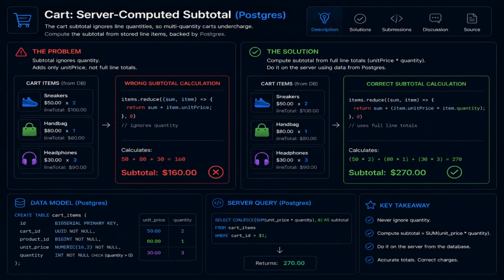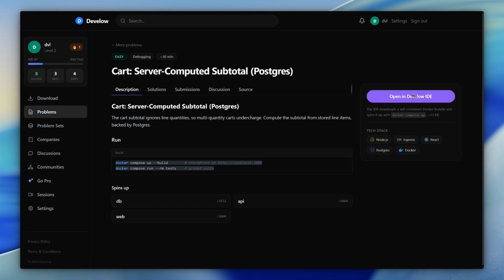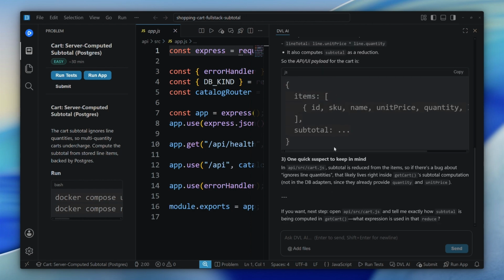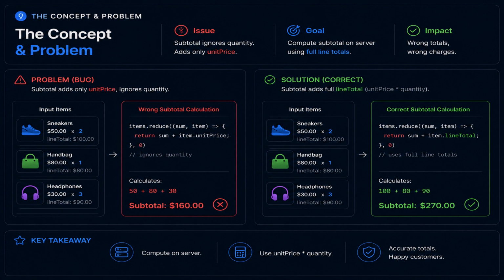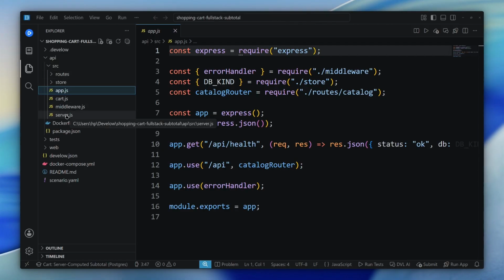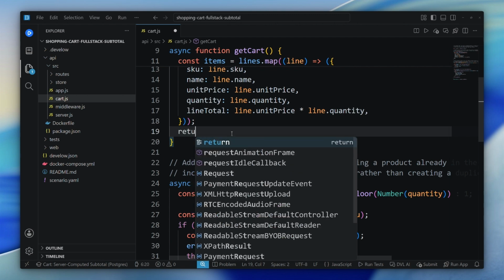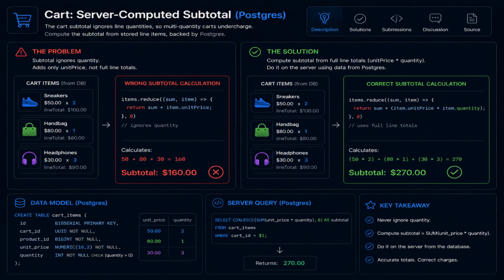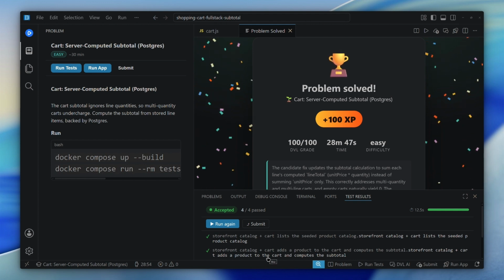Develow FSD: Server-Computed Subtotal (Postgres)